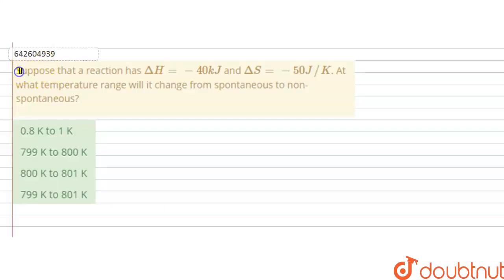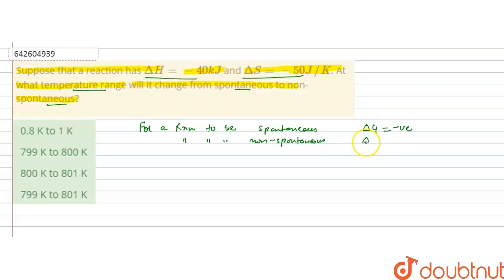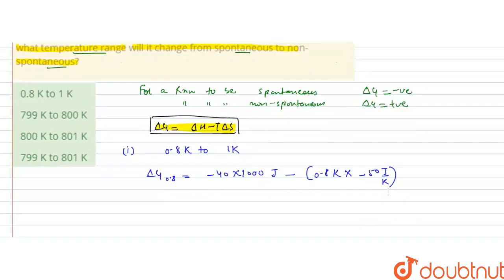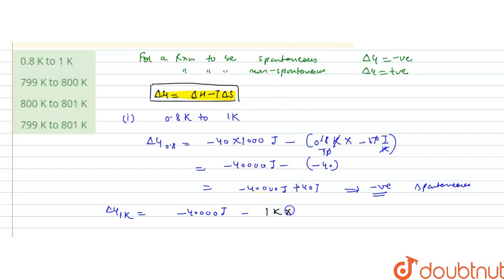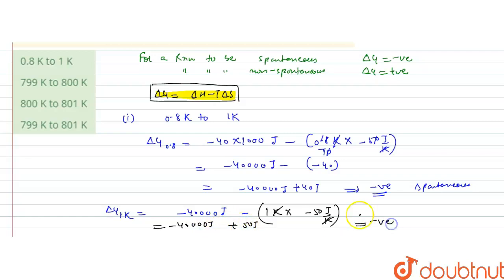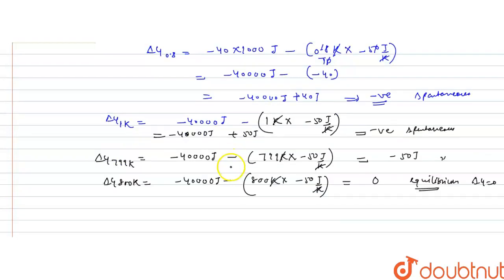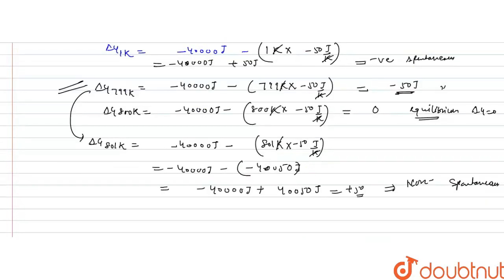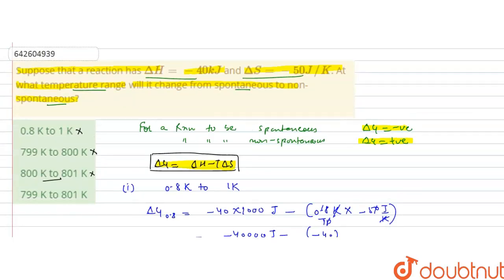Suppose that a reaction has DeltaH=-40kJ and DeltaS =- 50J//K. At what temperature range will it...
Suppose that a reaction has DeltaH=-40kJ and DeltaS =- 50J//K. At what temperature range will it change from spontaneous to non-spontaneous?
Class: 11
Subject: CHEMISTRY
Chapter: THERMODYNAMICS
Board:IIT JEE

👉 Have Any Query? Ask Us.